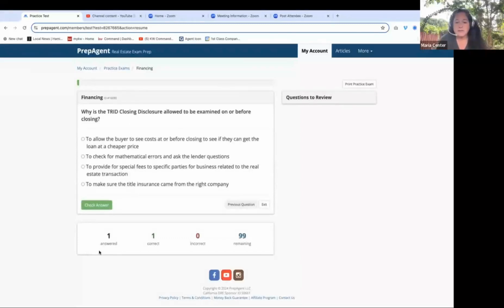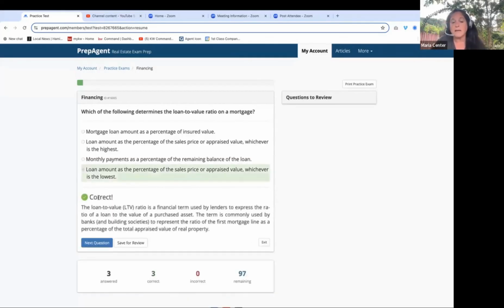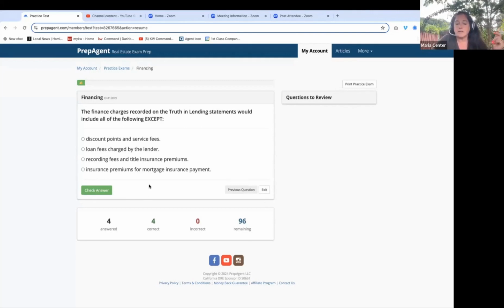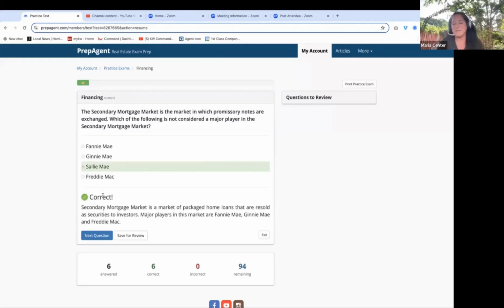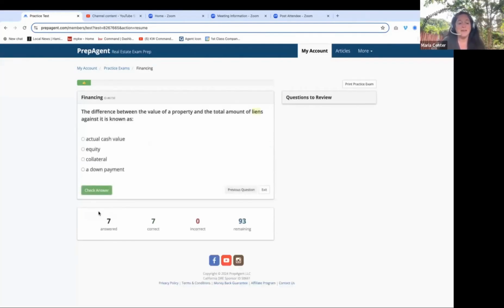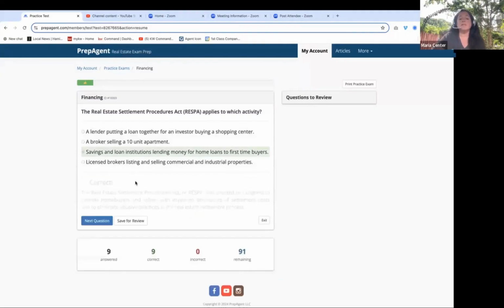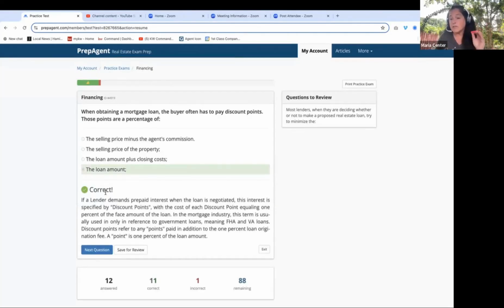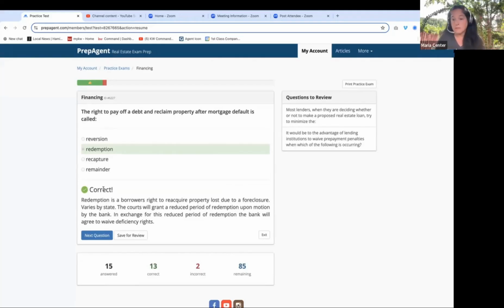Finance Questions for Real Estate Exam Review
In this video, we break down important real estate finance concepts and disclosures, including TRID (TILA-RESPA Integrated Disclosure). The TRID disclosure helps buyers understand the full cost of their mortgage, including fees, loan terms, and any errors they should address before closing. We dive into why this document is critical for ensuring transparency and accuracy in the loan process.

We also cover key topics like:

    How the Loan-to-Value (LTV) ratio is determined
    What a "beneficiary statement" means in real estate
    Which fees are included in the Truth in Lending statement
    The role of the secondary mortgage market and its major players
    Important terms like acceleration clauses, discount points, and the right of redemption